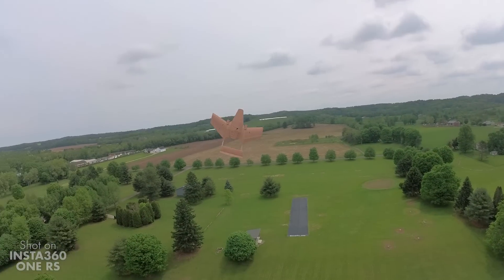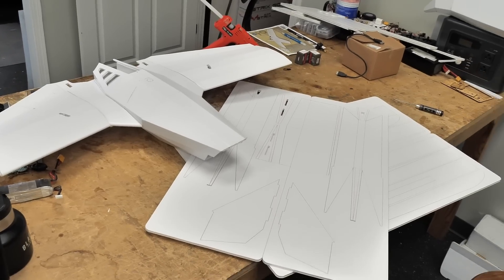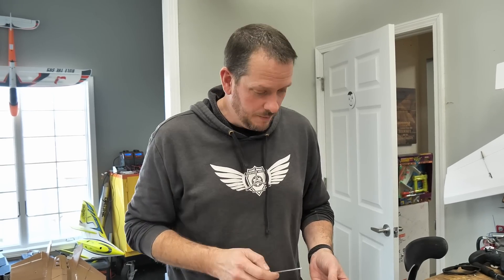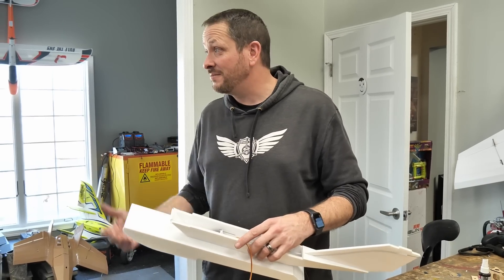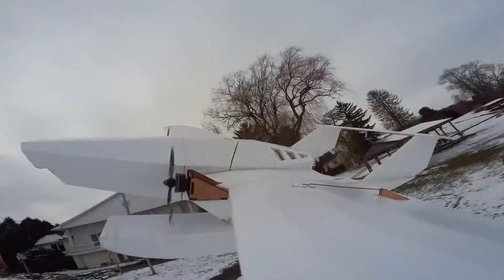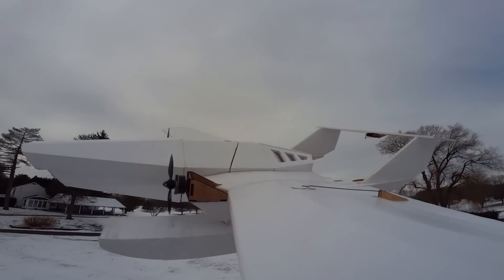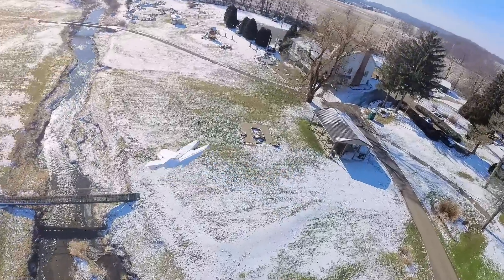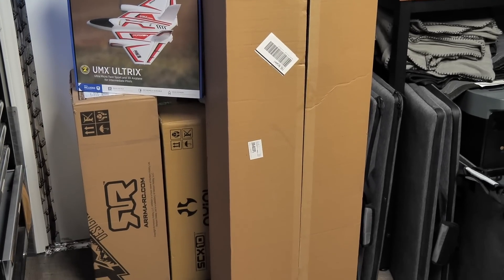Prototype All Terrain Vehicle - Flerken Prototype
Today our favorite space-age flyer gets a major upgrade!  The FT Flerken has quickly become one of the most popular FT designs of all time. With multiple versions and sizes ranging from sub 250g to 100 MPH+ racers.
Today we work on the final version, which will give this iconic design a whole new look and the ability to fly off of land, water, and snow. This design will be one of the most challenging to date because versatility and reconfiguration is a must.  Watch as we go through the design/build process and share our successes and especially our failures.  This kit will be perfected and eventually made available for you to build. Come along on this journey and let’s build something great!